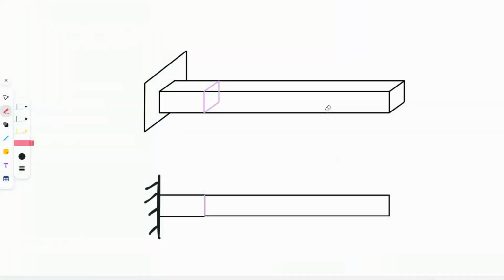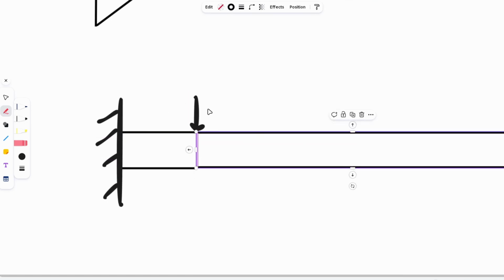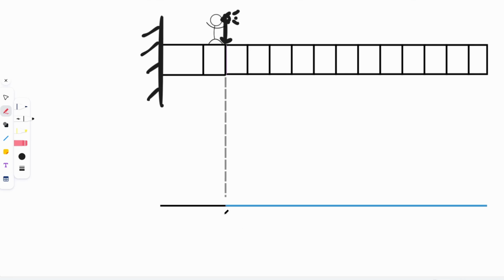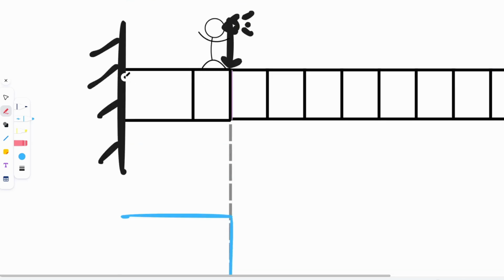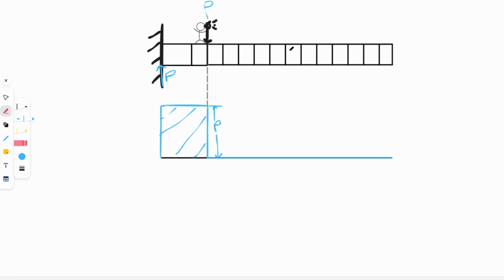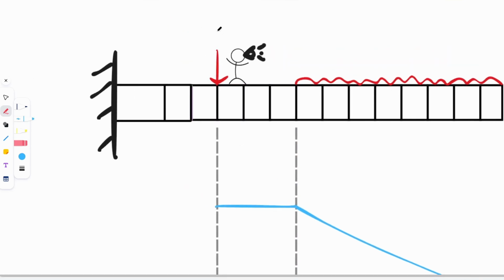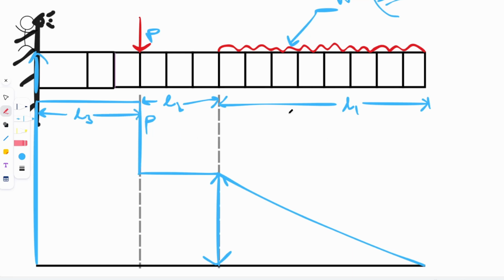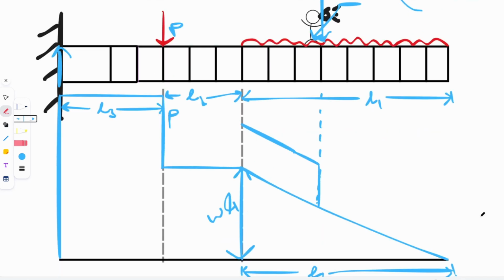Shear Force Diagram - Entire Concept in 12 Minutes! - GATE/B. Tech Mechanical Engineering - SOM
SFD and BMD for Cantilever Beam | | SHEAR FORCE KYA HOTA HAI SFD and BMD for Cantilever Beams | SFD BMD Concept | SFD BMD INTERVIEW QUESTIONS | SHEAR FORCE AND BENDING MOMENT DIAGRAM

This video contains the following topics:

What is Shear Force - 0:00
Concept of SFD - 2:00
Sign Convention - 3:17
SFD due to a point load - 4:51
SFD due to UDL & Point Load Combined - 6:31
Concept Clarify - 10:30

I have used a cantilever beam to demonstrate how to draw the shear force diagram, but this also applies to simply supported beams and overhanging beams. Those can be drawn in a similar manner by placing an upward load equal to the magnitude of reaction forces at that point.